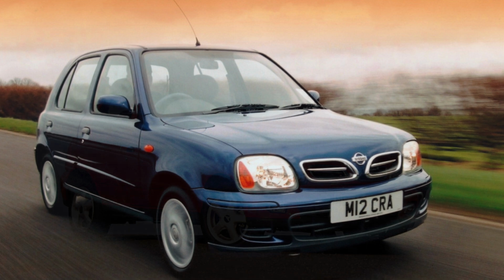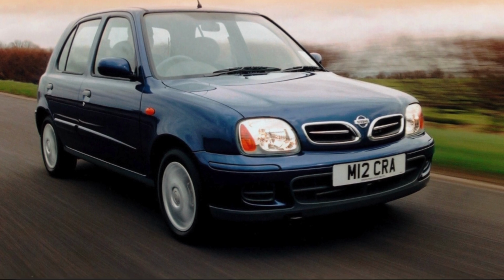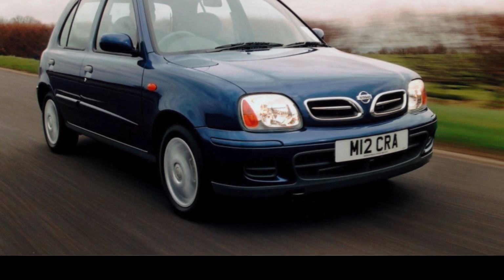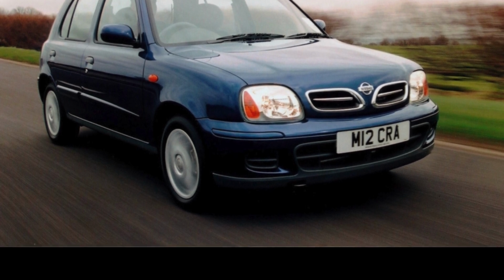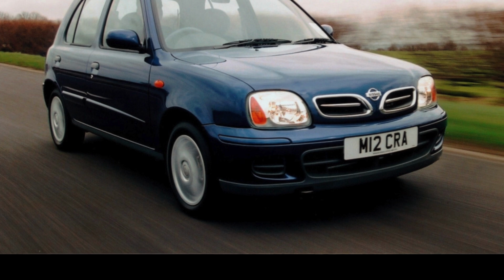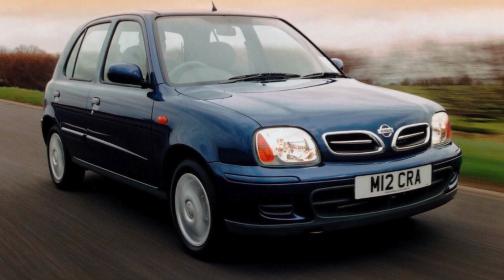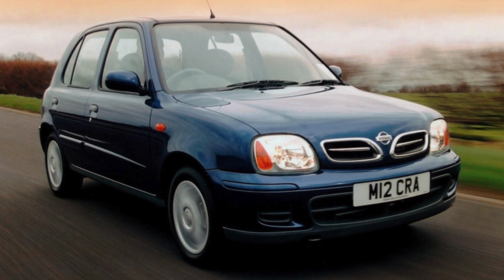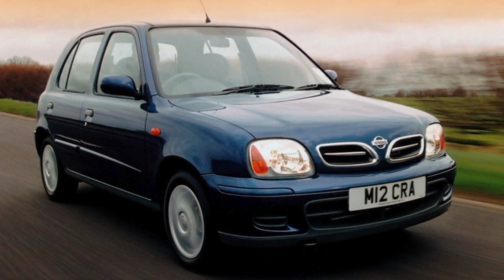Nissan Micra-2 K11 (1992-2003) - how many problems does it have?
Micra II problems with engine, gearbox, chassis, electrics, etc. We talk about specific and general problems with Nissan Micra-2 K11.